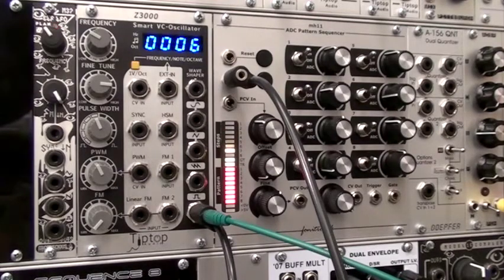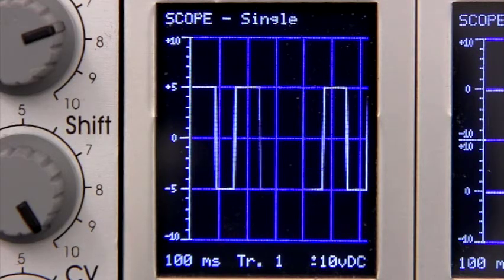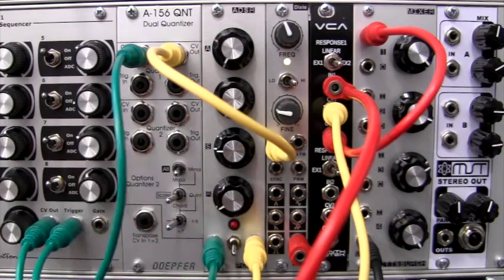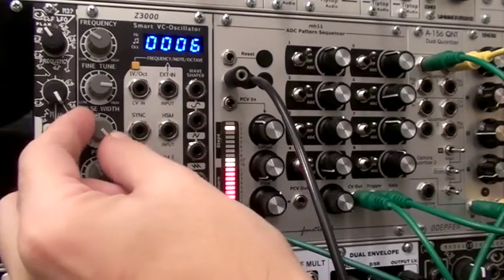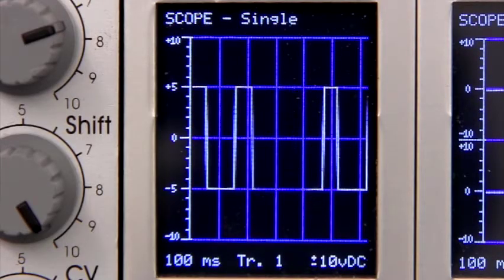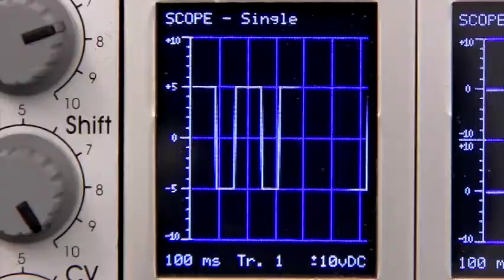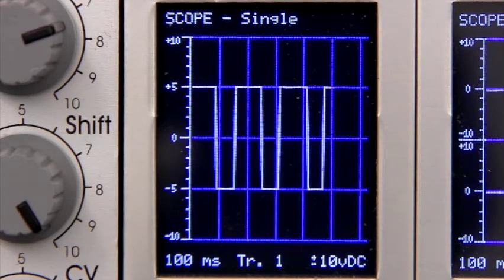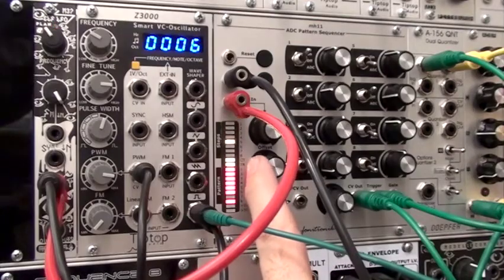Modular Wild presents Fonitronik MH11 ADC Pattern Sequencer-Clock and pulse width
A continued exploration of the Fonitronik MH11 ADC Pattern sequencer. This time our demonstration focuses on the how the clock signal can impact the dynamics of your sequences.. Sound and Video by Raul Pena